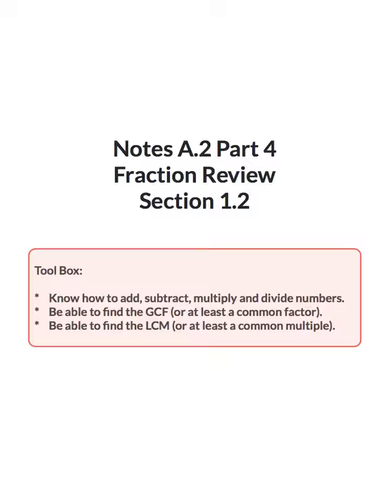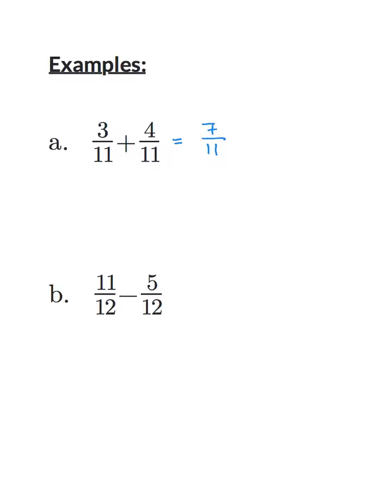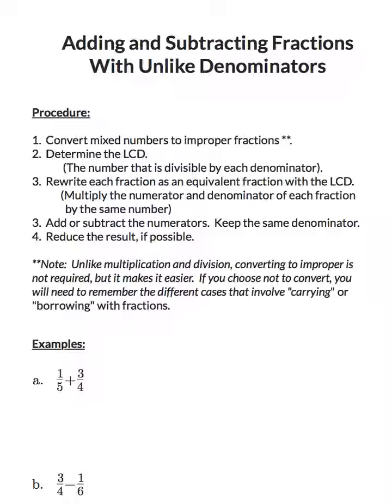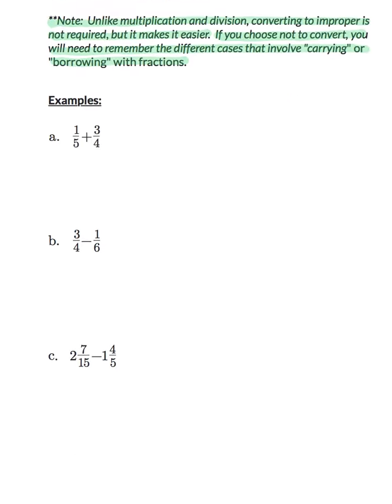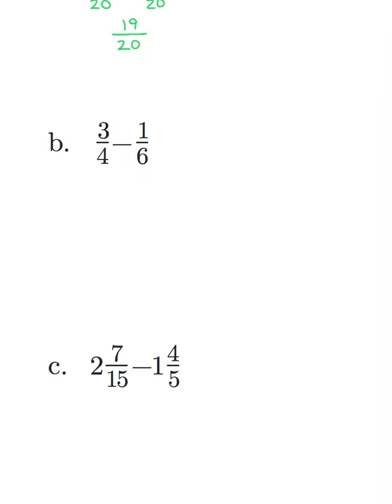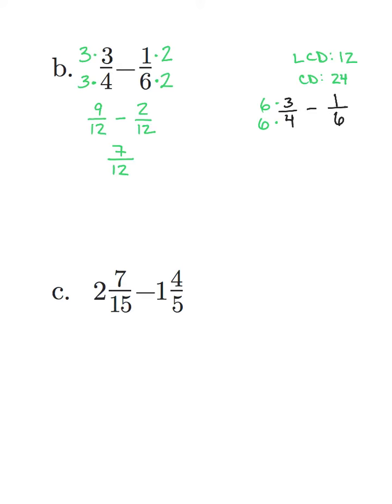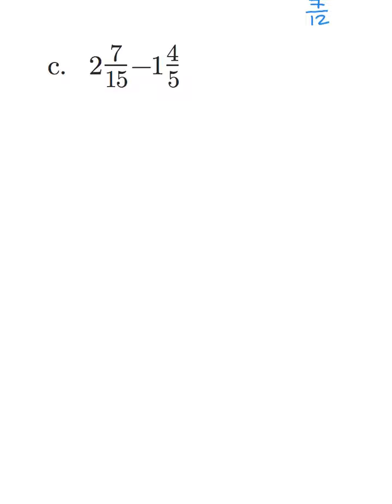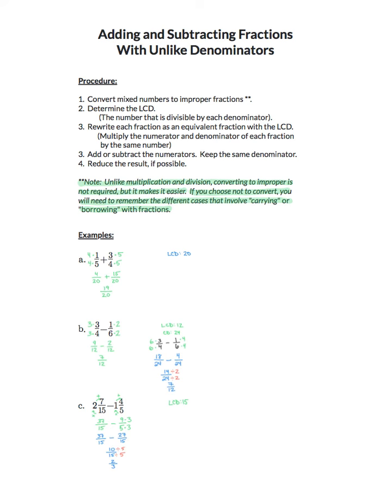notes a 2 part 4 3